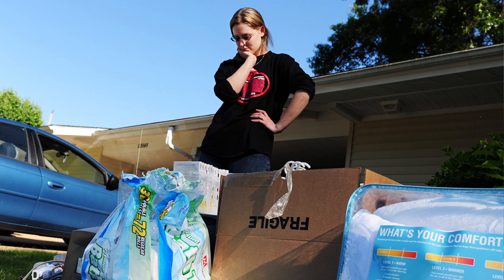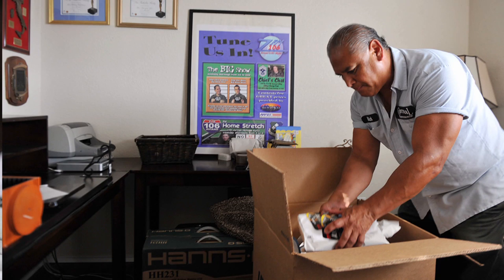PCS Planning H.E.A.T.